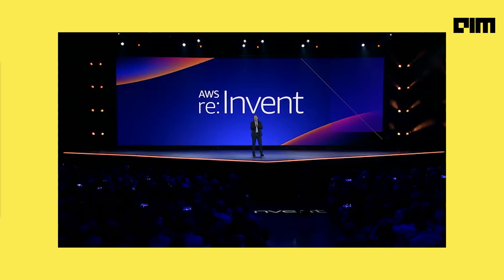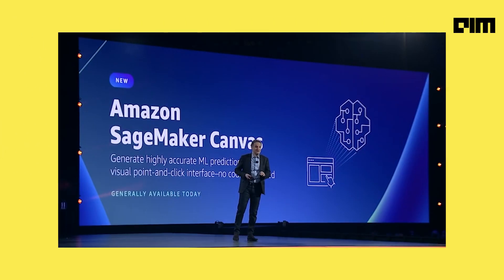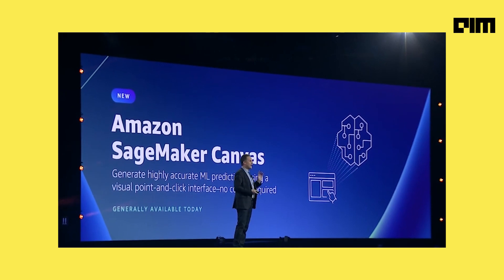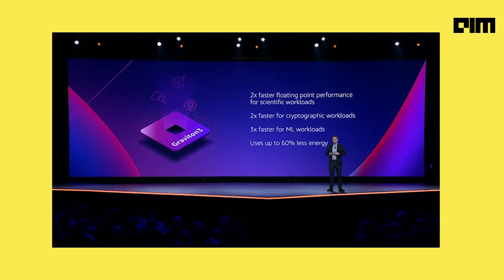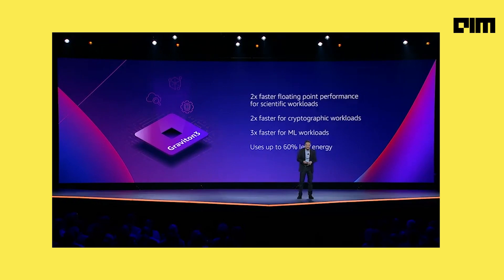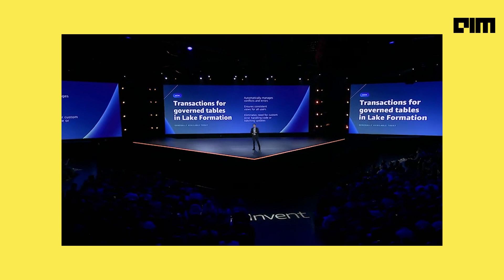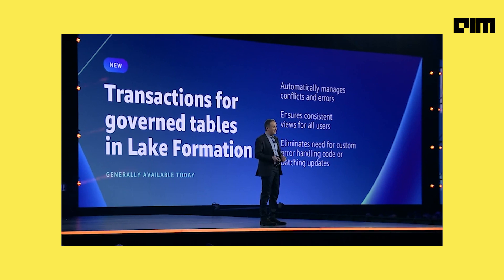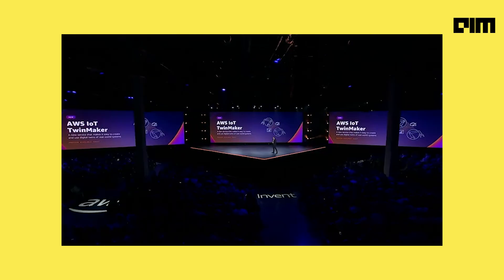Highlights from Adam Selipsky's keynote speech at AWS re:Invent 2021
This year marks the 10th anniversary of the event and the 15th anniversary of AWS. This was also the first time Adam Selipsky, the newly appointed CEO of the cloud service provider, delivered his first keynote speech.

Watch now